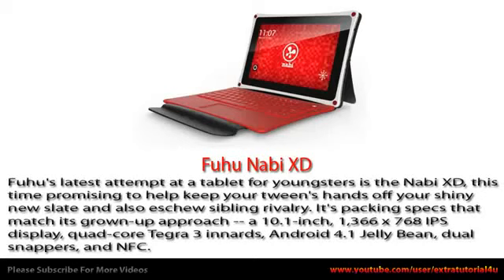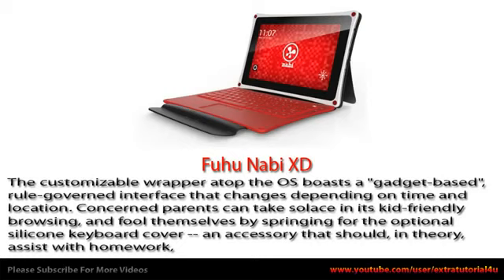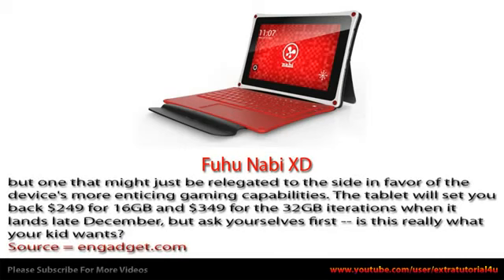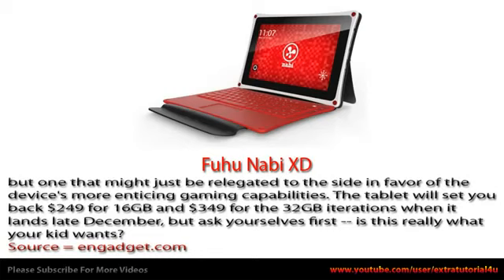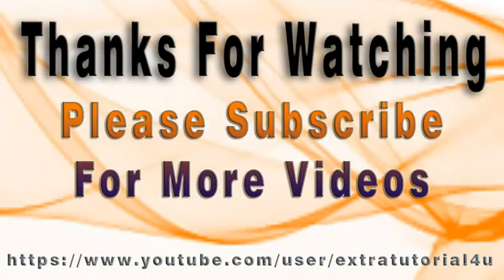Fuhu Nabi XD unveiled Review,features,Price and more !803